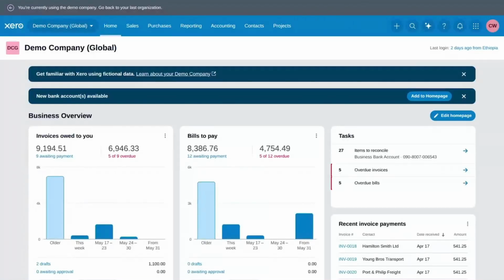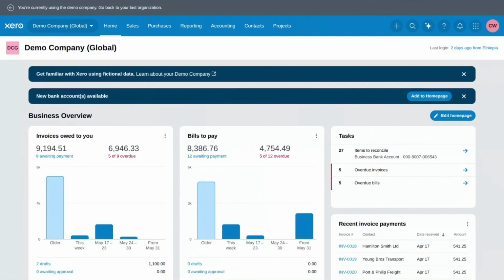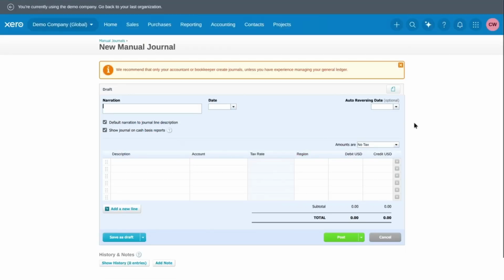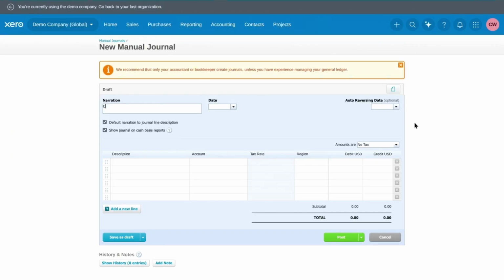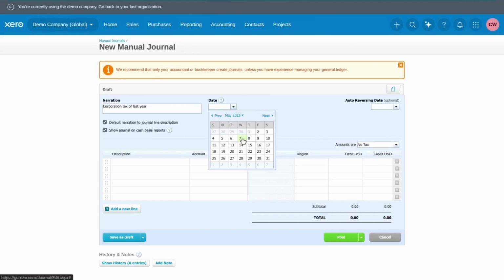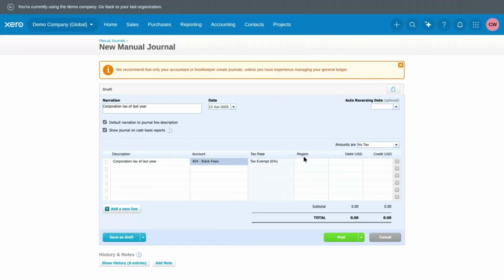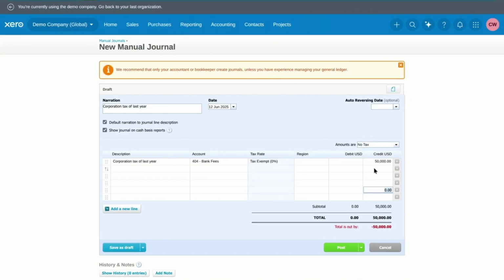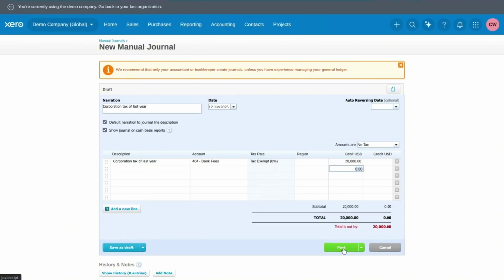How to Enter Corporation Tax in Xero (2026 Tutorial)